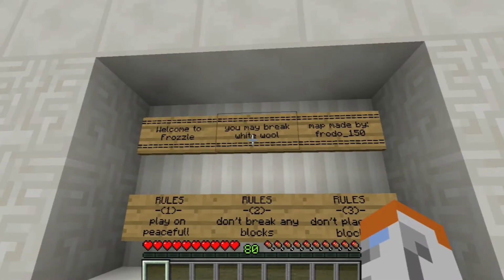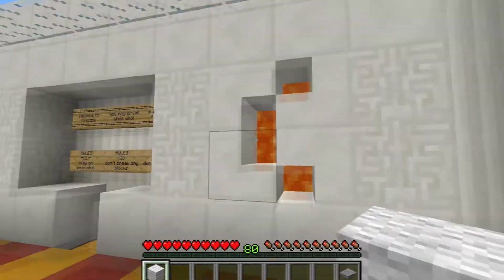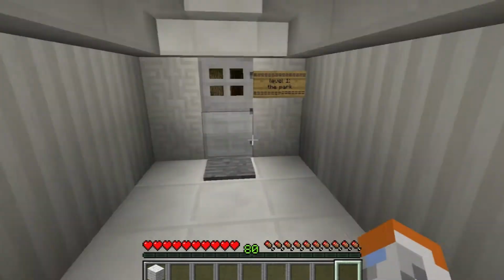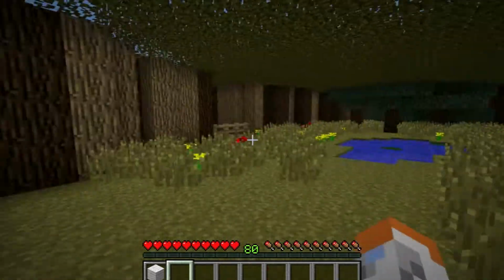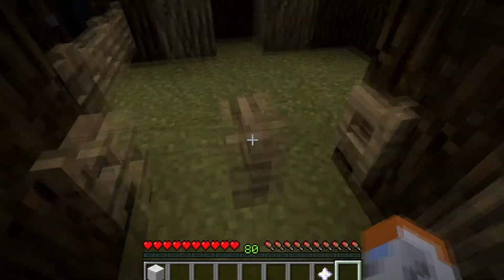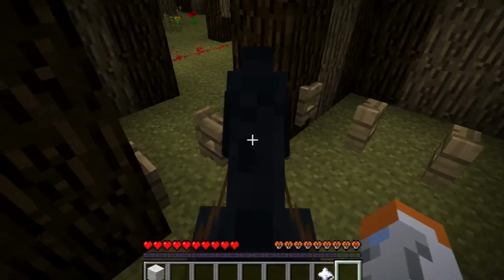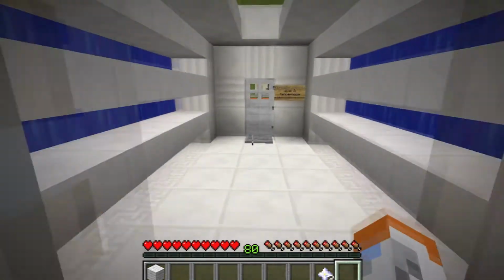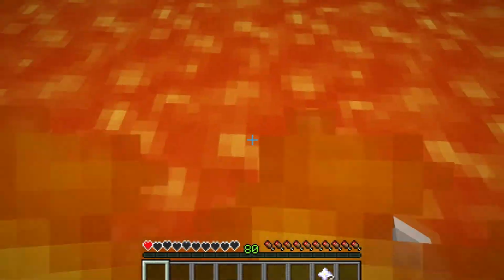Amarpali - Frozzle - Episode 1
Hello and welcome to my second adventure map with me Amarpali, and you, the Youtube, and yes I did say that intentionally!
This map is called Frozzle by frodo_150, so please check this guy/girl out. this map was a little bit of a challenge as you can see, but her is part 1

Dublin Forever Instrumental - Dan-O at DanoSongs.com

Now is Now - Dan-O at DanoSongs.com